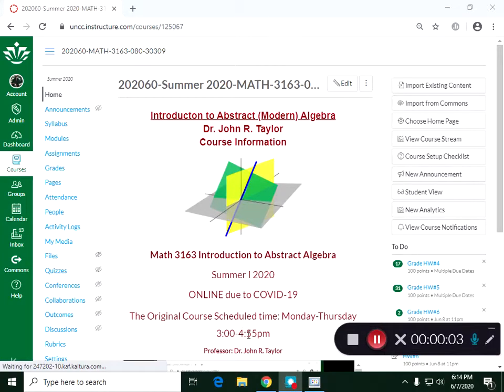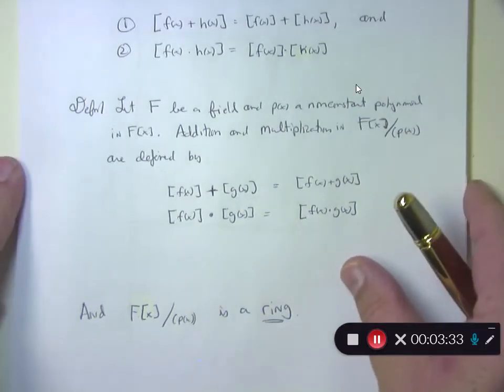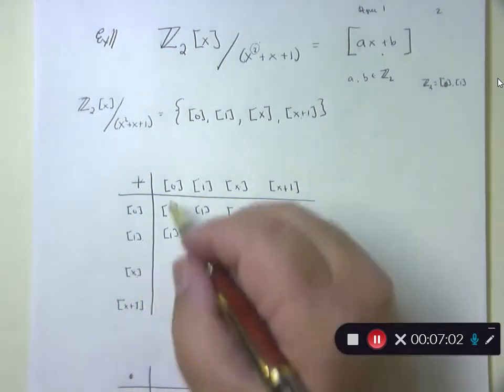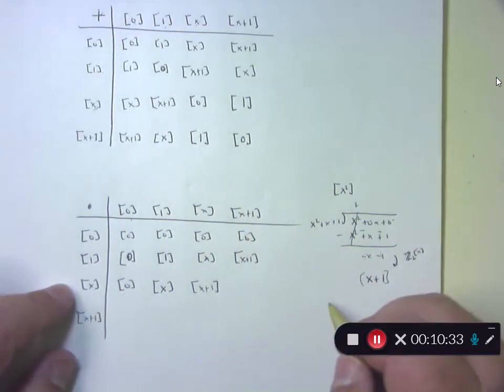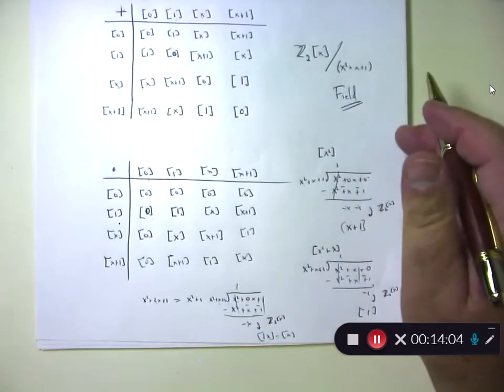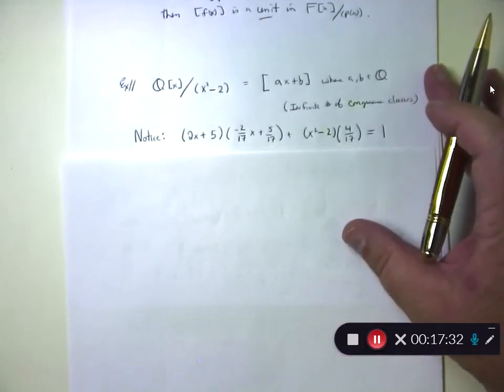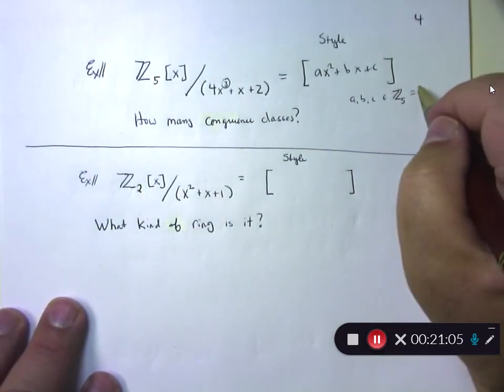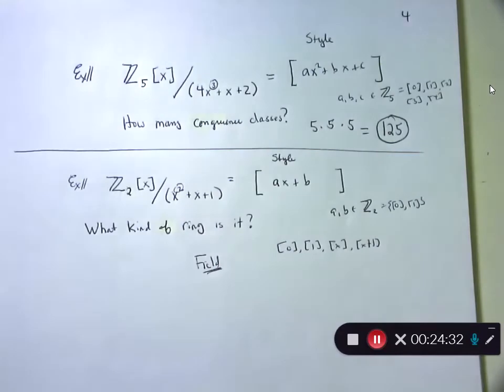23 Math 3163 Section 5 2 Congruence Class Arithmetic